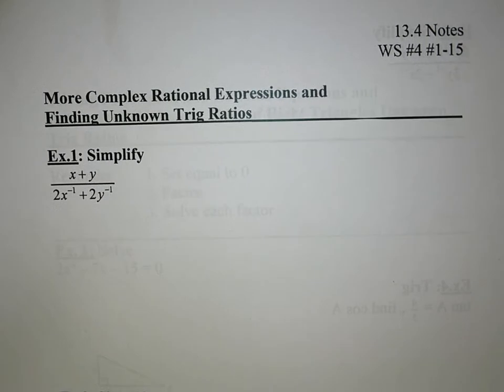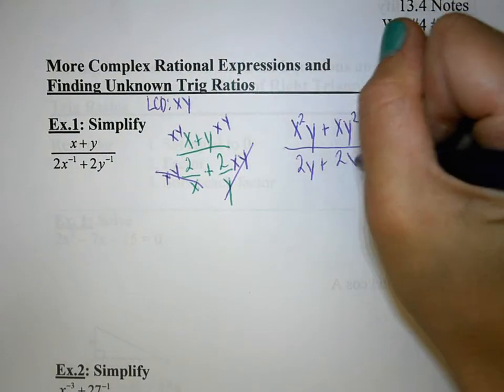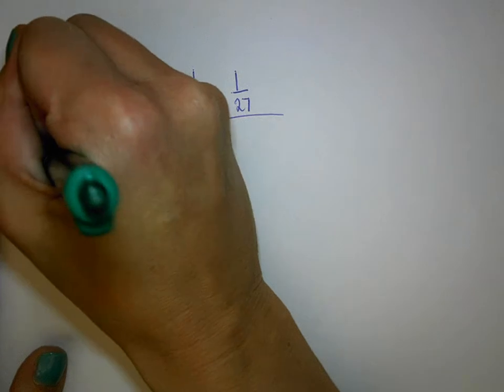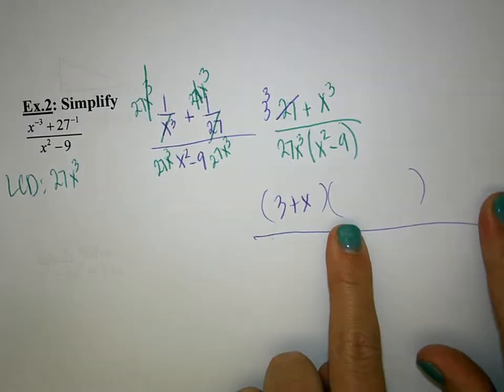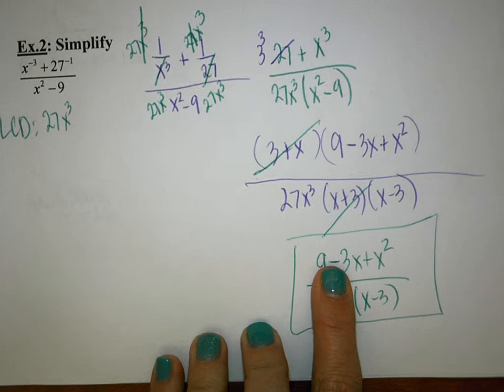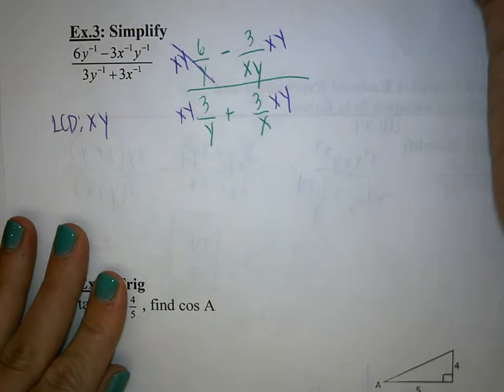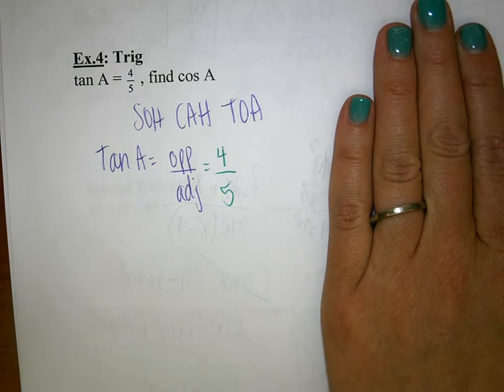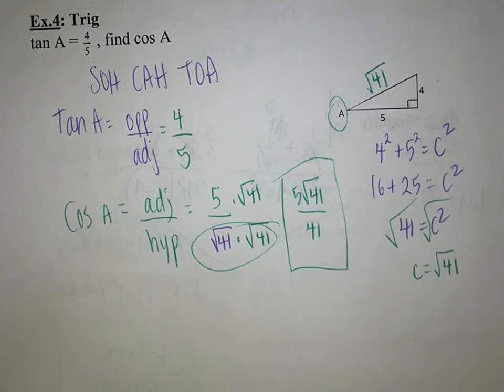Notes 13 4